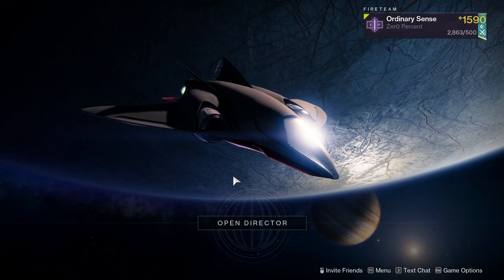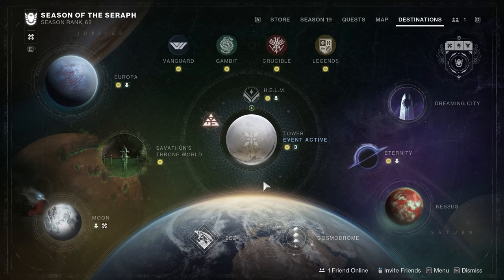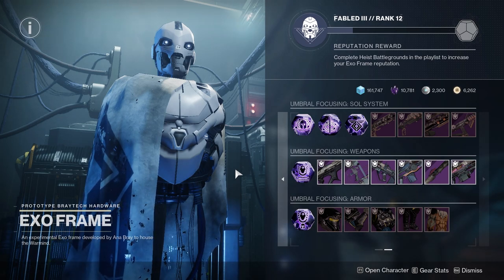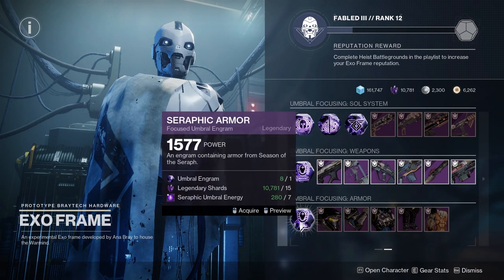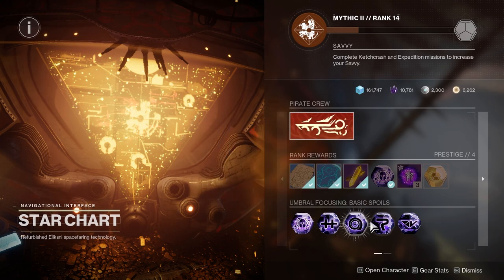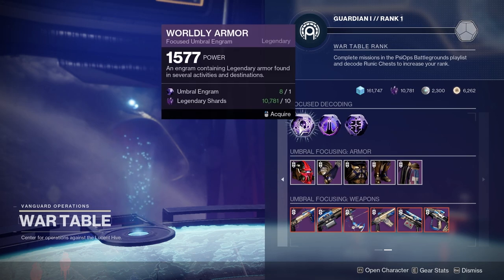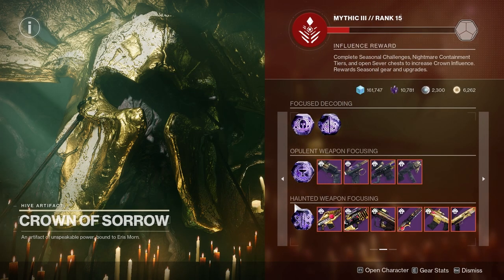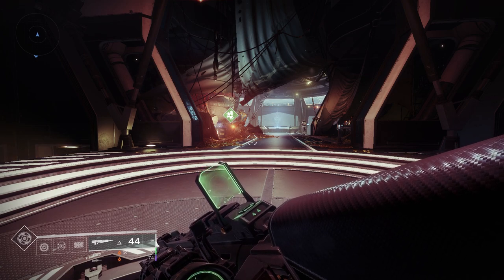Do NOT Use Your Umbral Engrams Wrong In Season 19 Of Destiny 2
In this video i talk about umbral engrams in season 19 of destiny 2. Umbral engrams are very important at the start of a new season as they can be used to farm deepsight resonance weapons which unlock weapon patterns. In season 19 of destiny 2 you can get Ikelos weapon patterns and season of the seraph weapon patterns. In this video i talk about how to Focus Umbral Engrams To get MUCH BETTER Rewards In Season 19 Destiny 2. I also talk about How To Decrypt Umbral Engrams In Season 19 Destiny 2 and Where To Open Or Use Umbral Engrams D2.

Time Stamps:
0:00 - What are Umbral engrams used for? Why Are Umbral Engrams Important? How to use umbral Engrams destiny 2.
0:18 - How To discard or get rid of umbral engrams
0:36 - How to decrypt or open umbral engrams for free
1:19 - Where to focus umbral engrams to get better rewards
1:40 - How to focus or open umbral engrams in season 19 destiny 2
2:31 - Free umbral engram focusing season 19
3:17 - How to focus umbral engrams for deepsight resonance weapons and patterns in season 19
4:04 - How to use umbral engrams to focus specific weapons
5:02 - Focus Umbral Engrams For Season Of Plunder Rewards Using Star Chart - For All Players
6:27 - Focus Umbral Engrams For Season Of The Risen Rewards Using War Table - For All Players
7:19 - Focus Umbral Engrams For Season Of The Haunted Rewards Using crown of sorrow - For All Players
8:09 - Best way to use umbral engrams as a free to play player in destiny 2

Focus Umbral Engrams To get MUCH BETTER Rewards In Season 19 Destiny 2. destiny 2. destiny 2 season of the seraph. umbral engram destiny 2. how to focus umbral engrams destiny 2 season 19. how to decrypt umbral engrams in destiny 2. how to use umbral engrams in destiny 2. how to open umbral engrams destiny 2. How To Decrypt Umbral Engrams In Season 19 Destiny 2. Where To Open Or Use Umbral Engrams D2. umbral engrams explained destiny 2.;